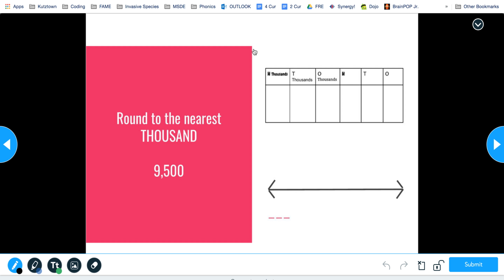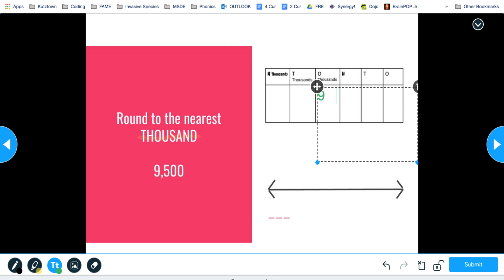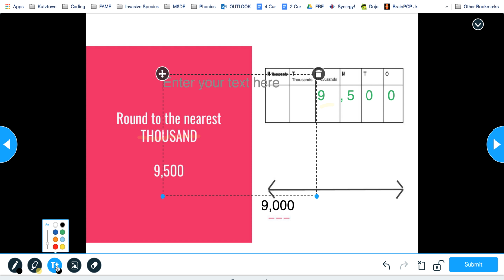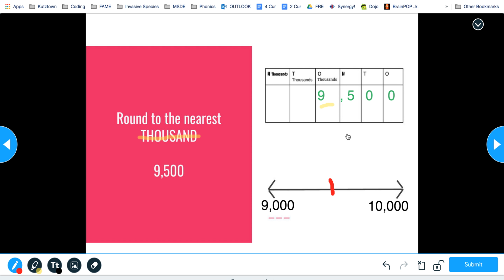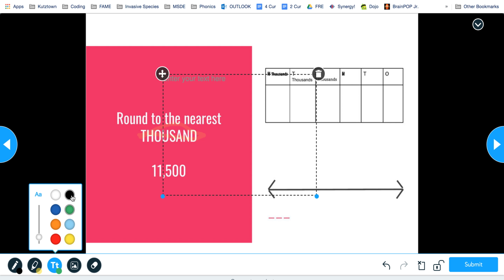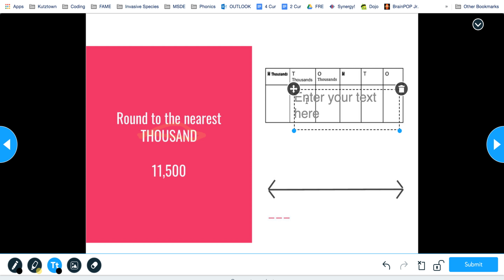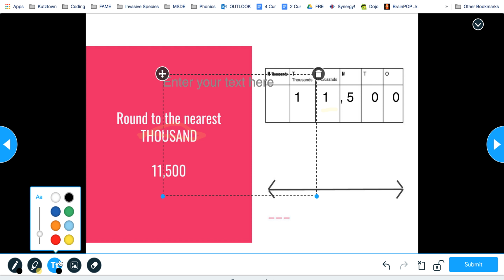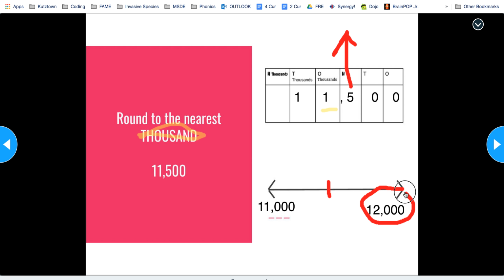3 9:28 Round to the Nearest Thousand:Hundred